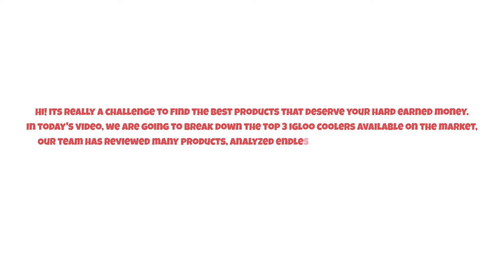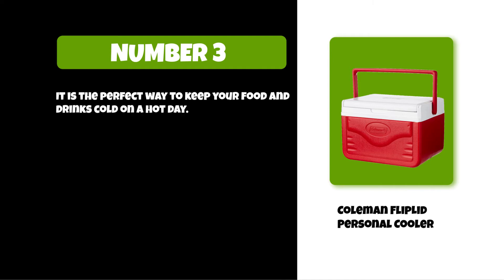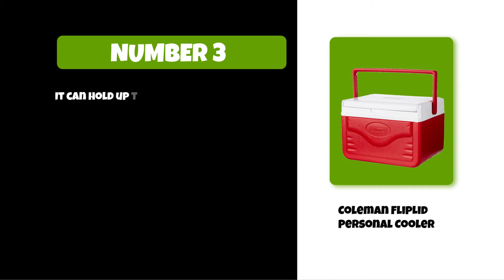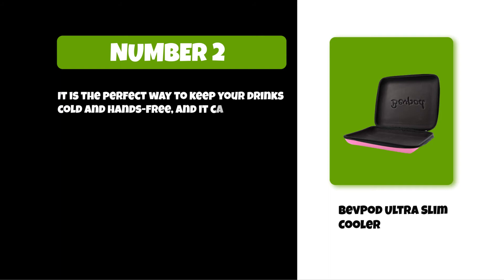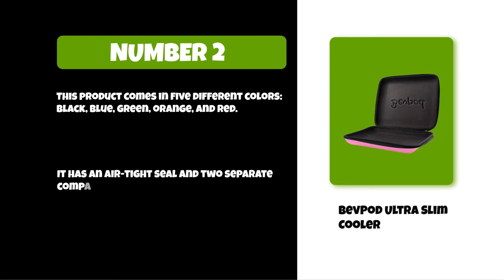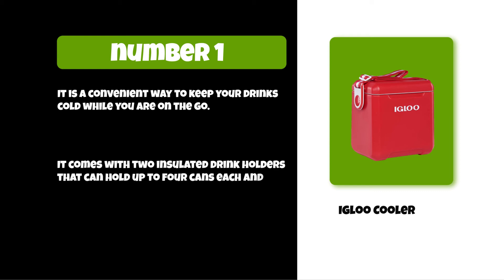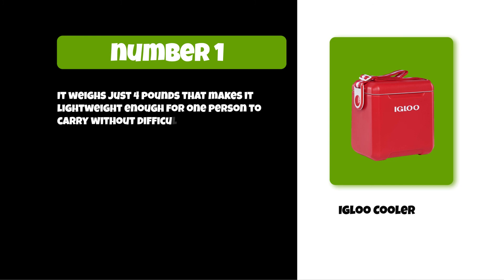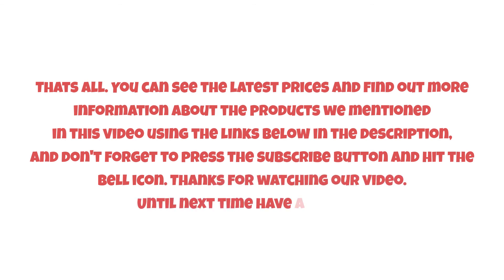igloo Coolers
Follow the links given below to check the product prices:

Igloo Cooler:

BevPod Ultra Slim Cooler :

Coleman FlipLid Personal Cooler:

0:00​​  Best igloo Coolers
0:35  Coleman FlipLid Personal Cooler
1:17  BevPod Ultra Slim Cooler
1:55  Igloo Cooler
2:37  Closing Remarks & Subscribe To Our Channel